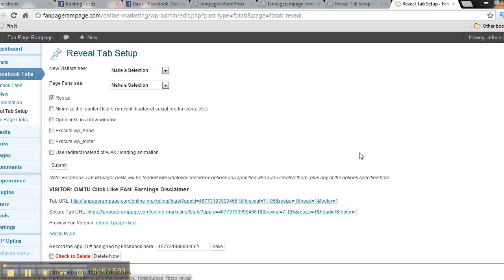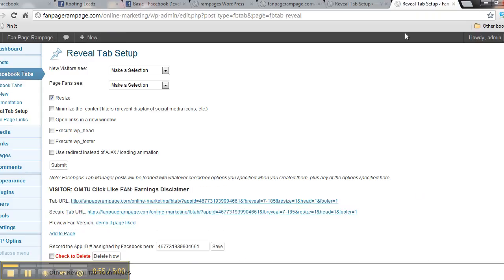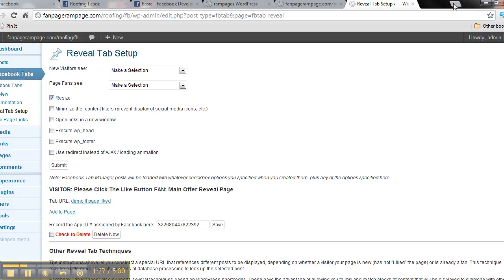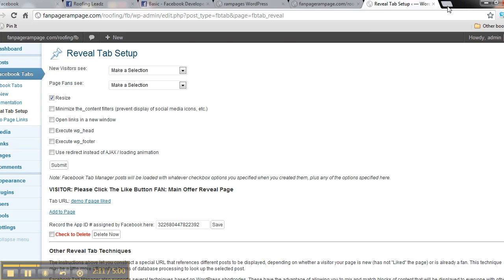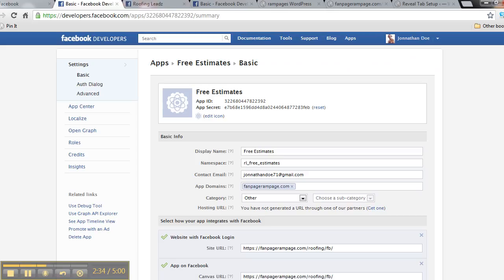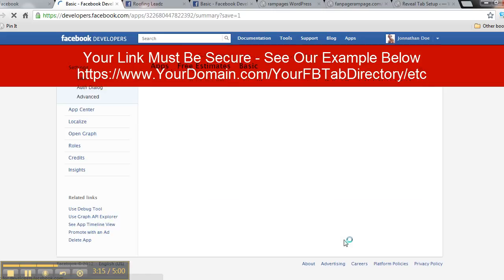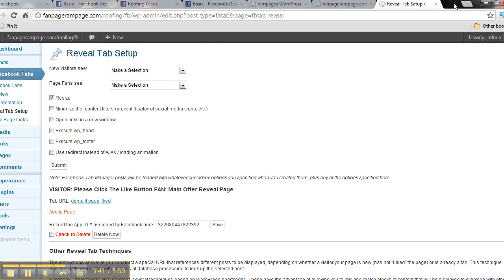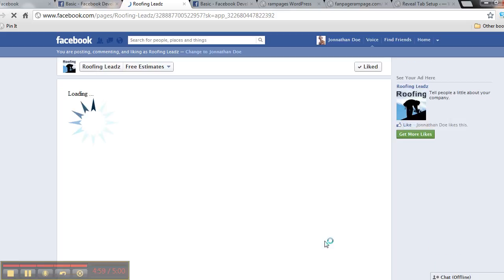Exclusive Sneak Peak